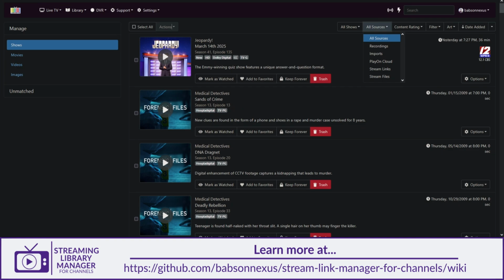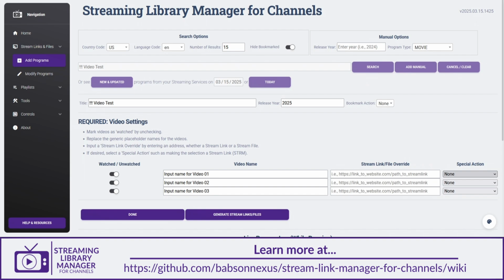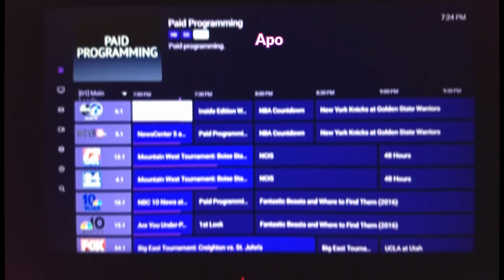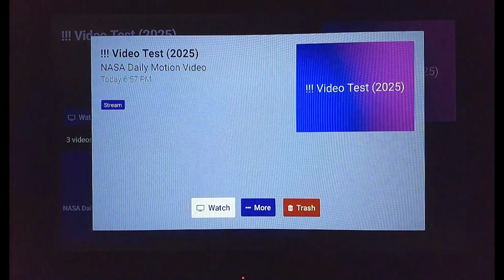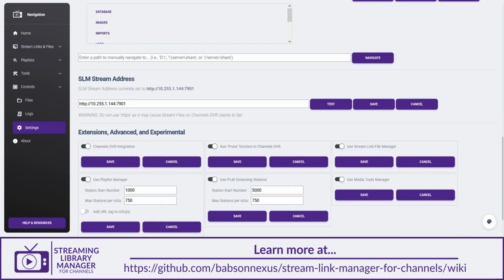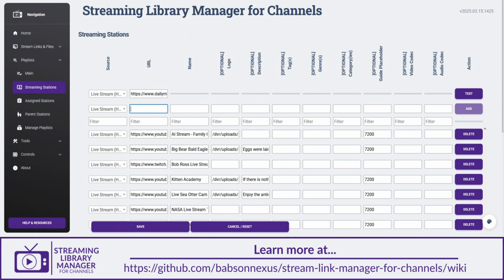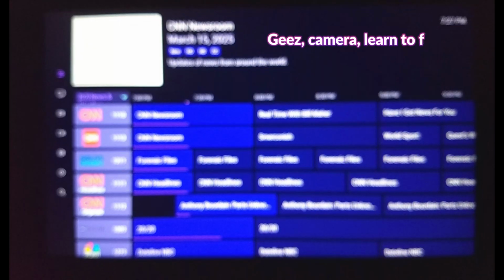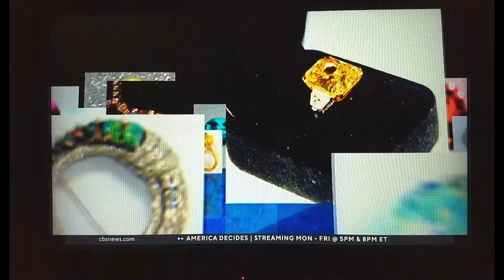How to watch YouTube, Twitch, Daily Motion, and more all inside one app and on your TV!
If you're like me, you hate trying to remember where everything is hosted and switching between apps to watch content. Well, with 'Streaming Library Manager', we can use the 'SLM Streams' feature to play content from various websites like YouTube, Twitch, Daily Motion, and more right inside the 'Channels DVR' app without having to go anywhere. More so, we can also add 'Live Streams' from those places and others as if they were a regular station. Watch this video to see these functions in action, and click the links below to learn more!

This is not a paid endorsement or sponsorship of any kind. I'm a paying customer of Channels DVR and all opinions are mine and mine alone.

00:00 Intro
01:18 Streaming Library Manager
02:12 SLM Streams - Creating
04:54 SLM Streams - Watching
08:00 SLM Streams - Considerations
09:06 Live Streams - Creating
12:04 Live Streams - Watching
14:47 Outro